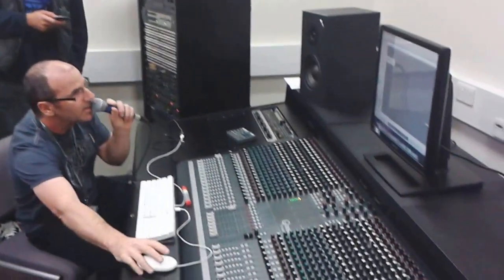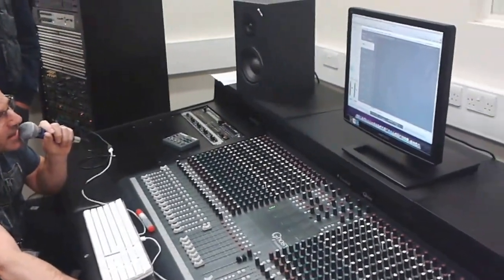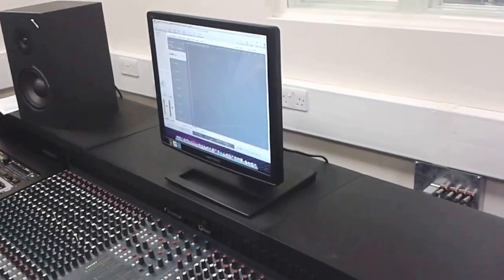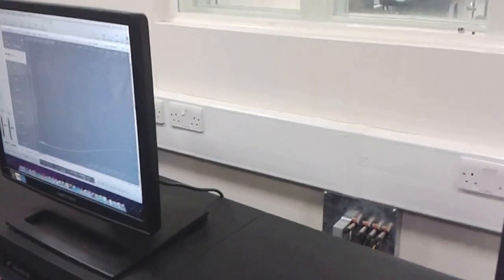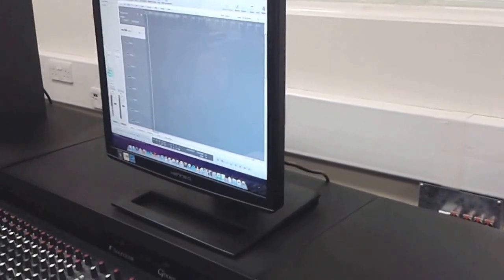Studio Tutorial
This tutorial is designed to be viewed in conjunction with the step by step guide that was provided in the lesson. 6 Areas of learning in the studio. This video was recorded by Ivan Vitic of the Level 3 90 Credit Diploma in Music Technology at South Thames College in Wandsworth. Thanks